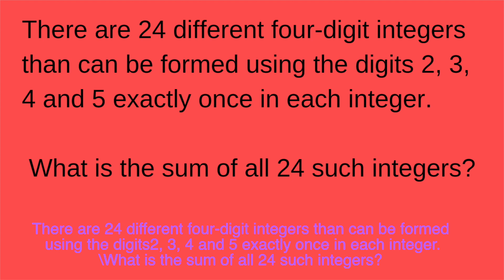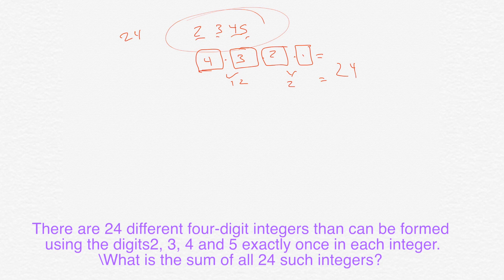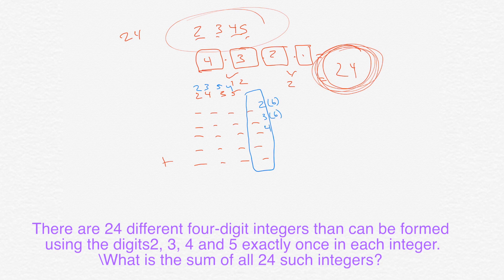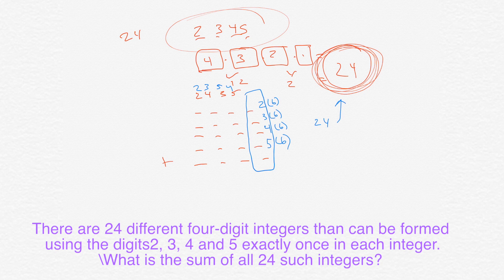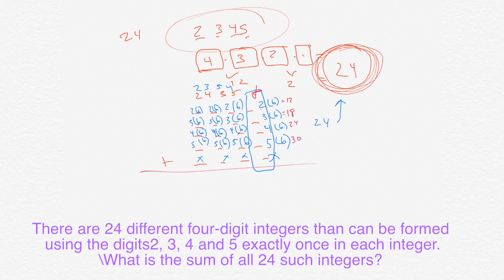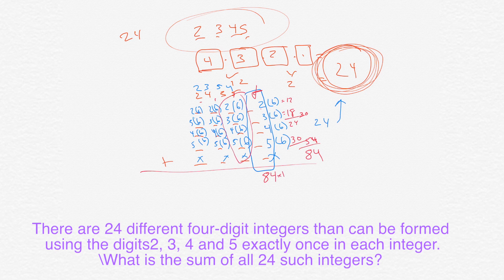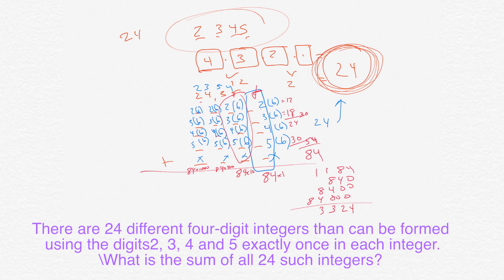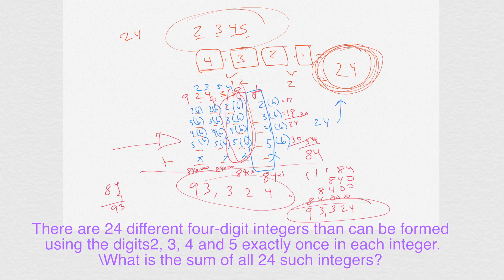43: permutations and complex arithmetic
43: Permutations and complex arithmetic. Excellent prep for GMAT